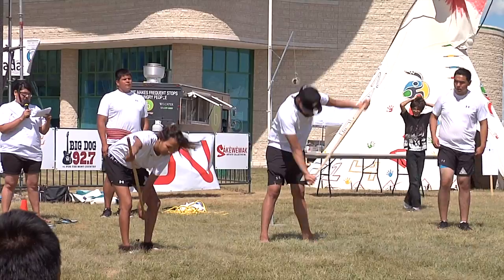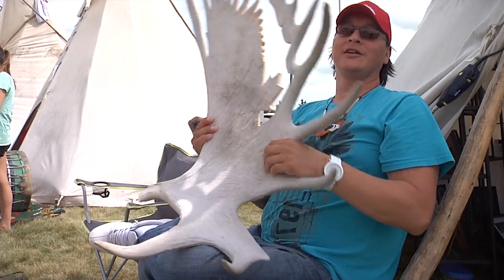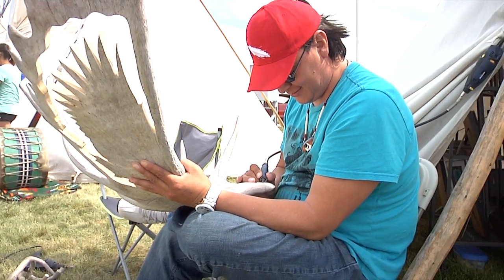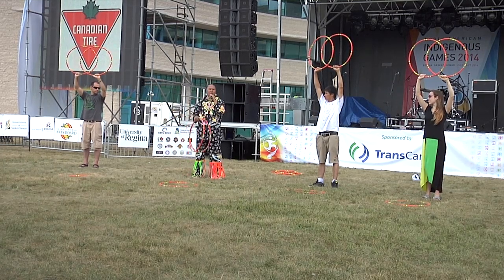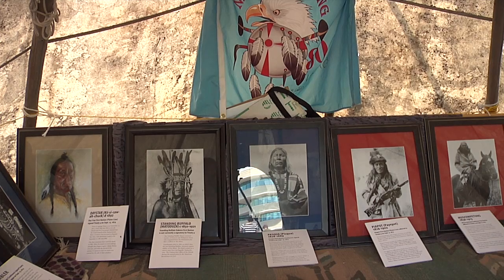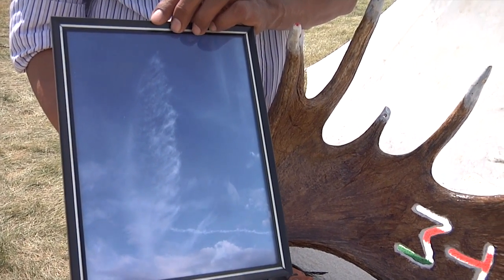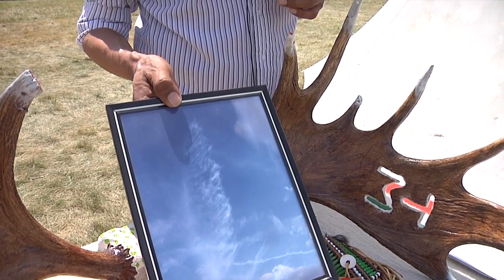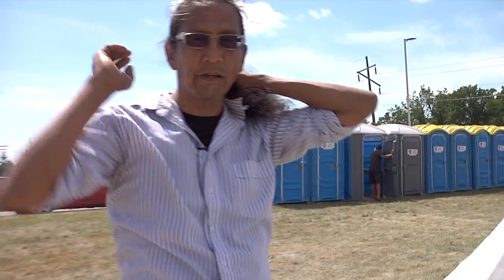mispon goes to NAIG Pt. 2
mispon held workshops at the North American Indigenous Games in Regina, July 2014. Our festival director, Trudy Stewart, shot the goings on in the cultural village at NAIG 2014 including Dene hand games, Ryan McMahon and the Red Man Laughing Podcast and other cultural demonstrations.